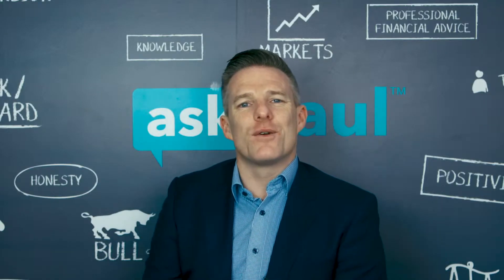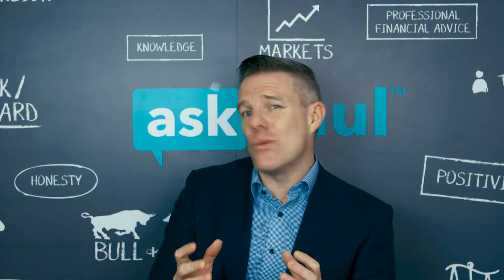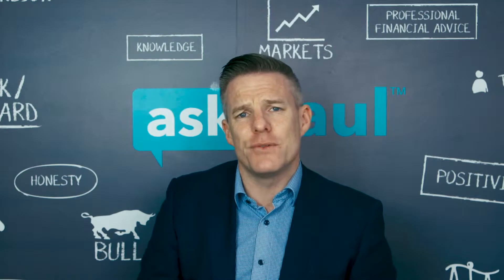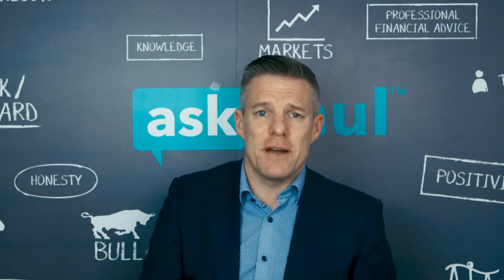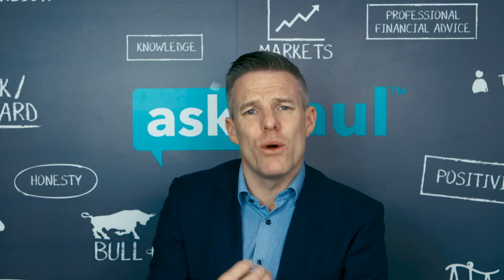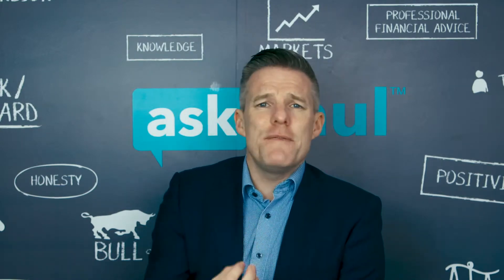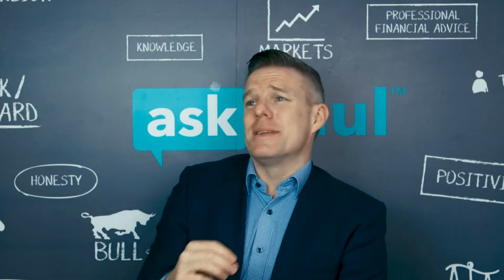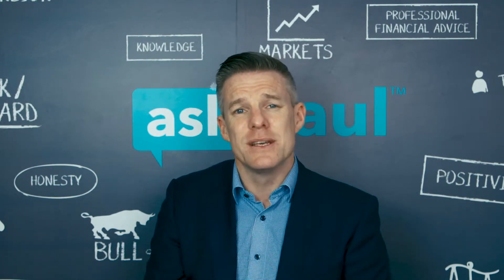1st TIME BUYERS? What you need to know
Great advice for anyone planning to buy their 1st property. We all know what a massive commitment it is for 1st time buyers to take on a mortgage but in this video I discuss everything you need to know to feel confident and ready to take the next step.

Money Made Easy by askpaul. The Financial Expert Ireland.

You can also sign up to my newsletter where I will send you regular  tips and advice direct to your inbox or you can follow me on Facebook , Twitter or Instagram

You can always send me a  finance question to questions @askpaul.ie and I'll respond with the answer that you to need to make good financial decisions